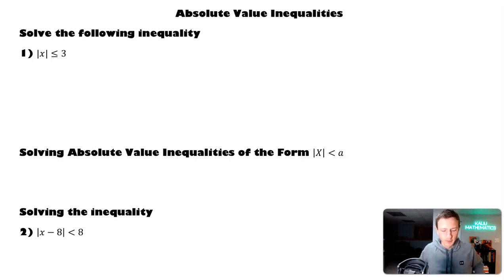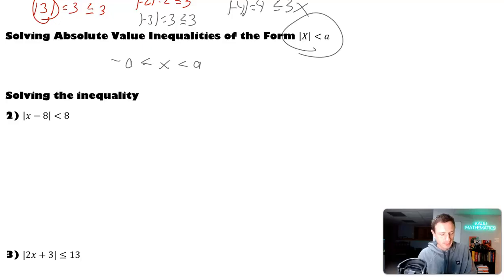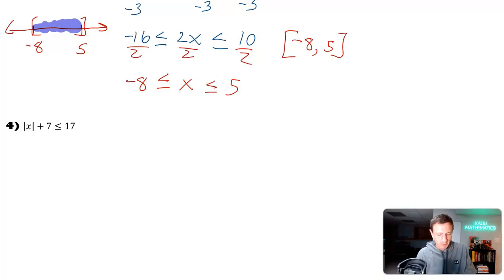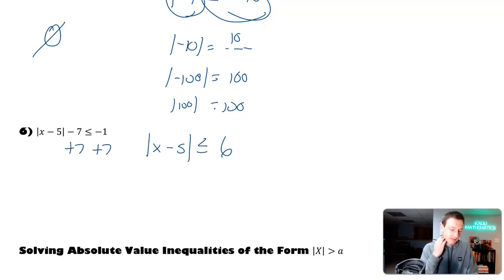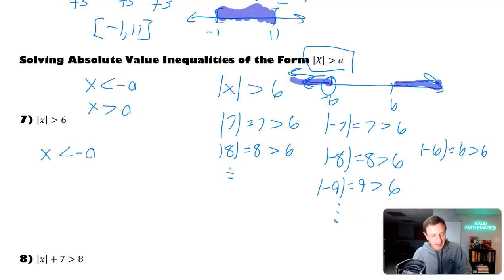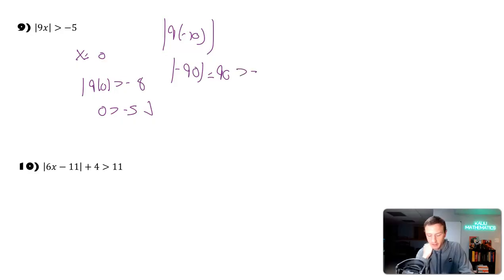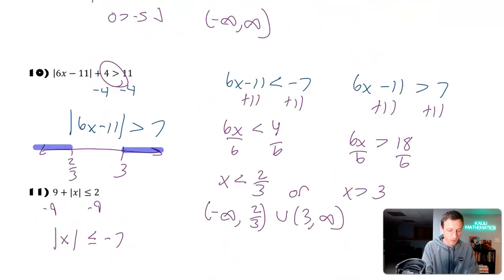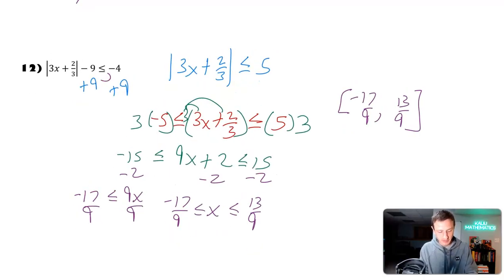Absolute Value Inequalities! (Full lesson)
In this video I explain absolute value inequalities. Both greater than a and less than a.